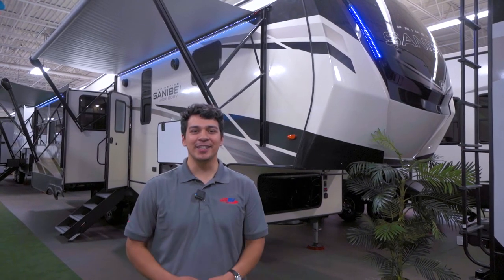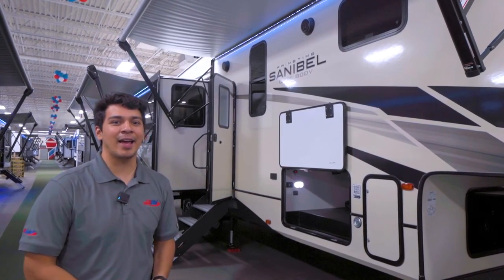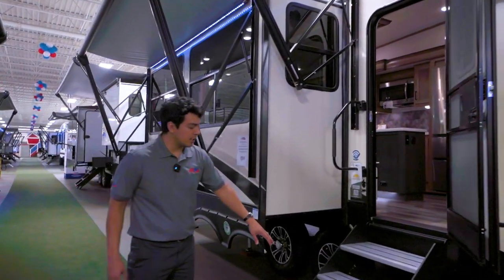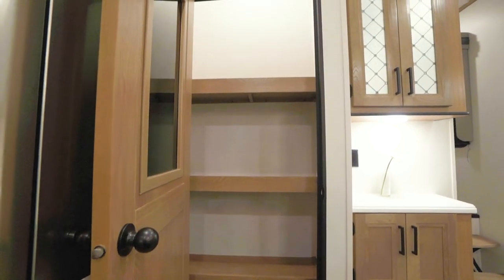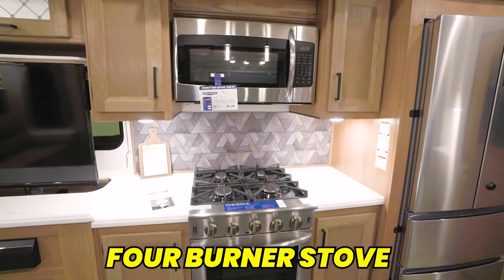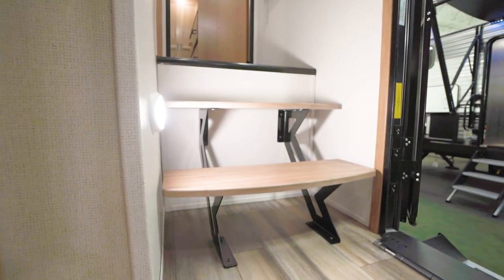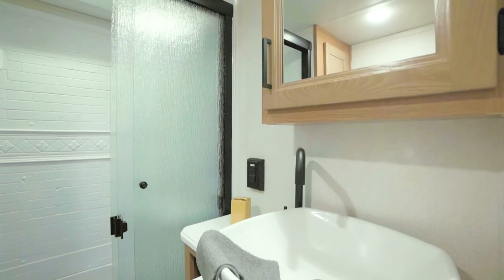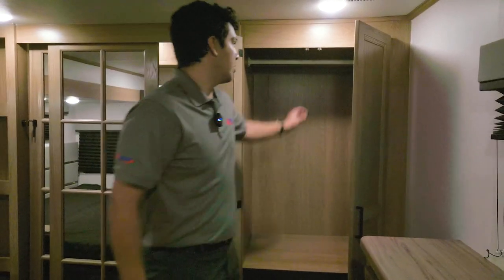2022 Sanibel 3102RSWB | Wide Body, Rear Living, with a Hutch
Prime Time RV Sanibel fifth wheel 3102RSWB highlights:
- Hutch
- Front Private Bedroom
- Kitchen Island
- Fireplace

Follow our adventures on Social!